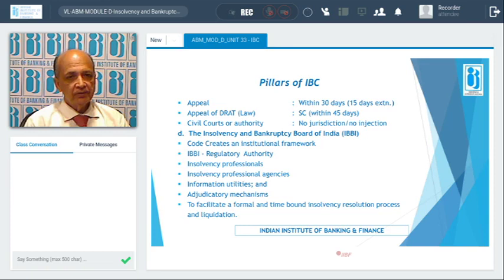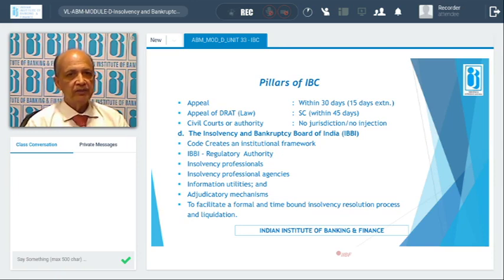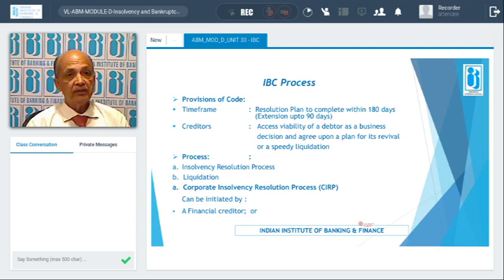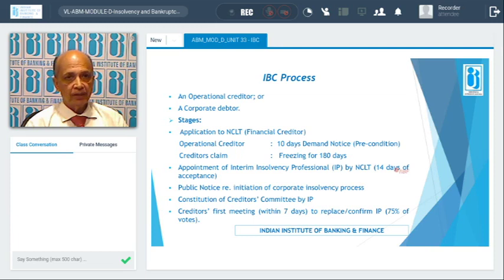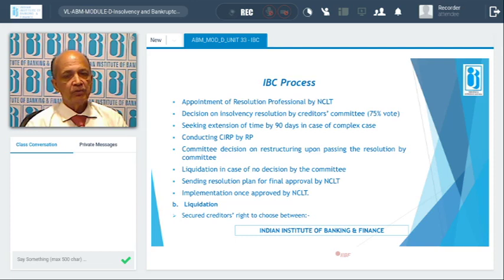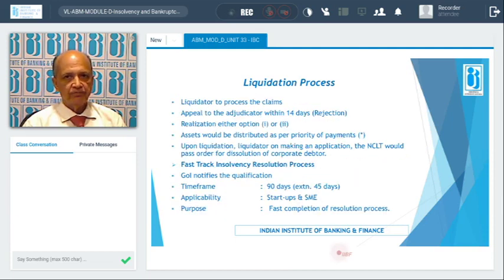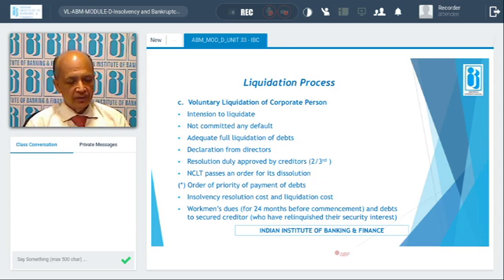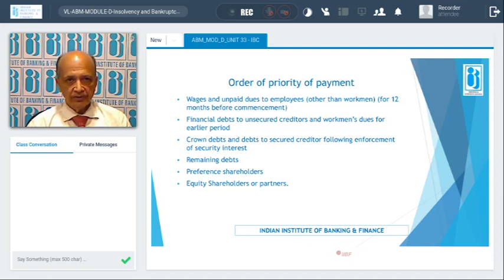ABM - Module D - Unit 33 - Restructuring/Rehabilitation and Recovery (Part II)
Insolvency & Bankruptcy Code (Part II)